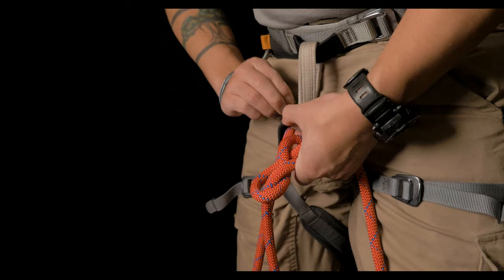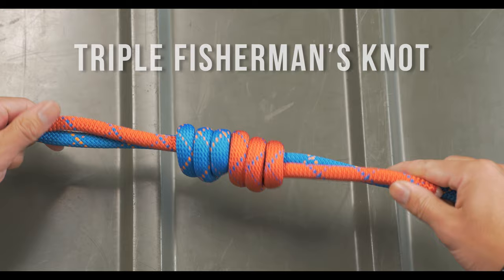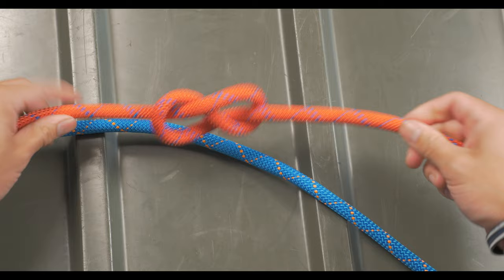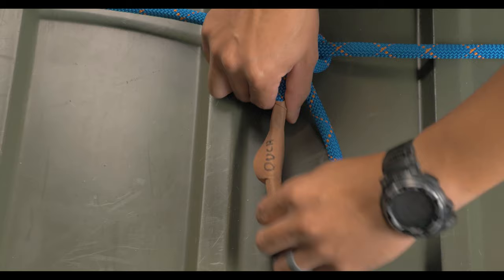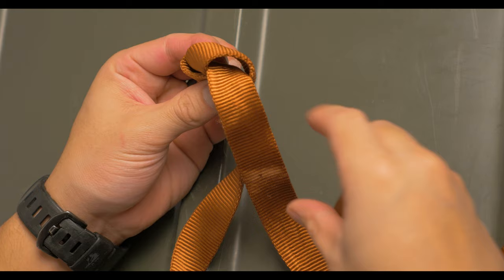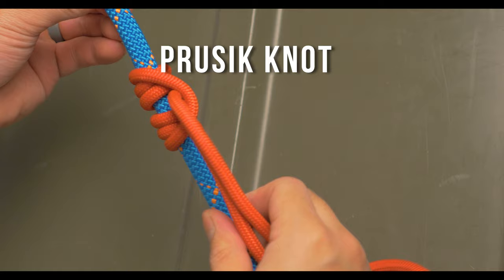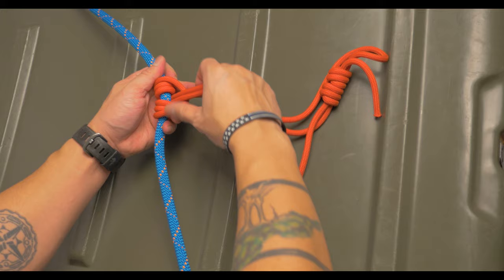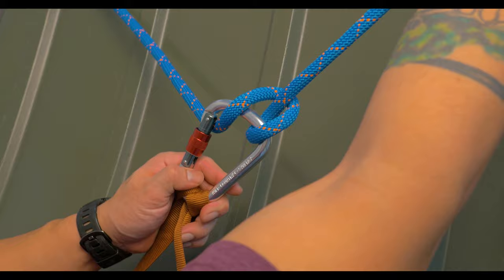The 8 Climbing Knots You NEED TO KNOW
I get a lot of questions about climbing knots and wanted to share some things I've picked up over the years. There are 8 knots that I ever needed for rock climbing or tree climbing included in this video:

Figure-8 Follow Through (0:10)
Triple Fisherman's Knot/Double Fisherman's Knot (1:30)
Flemish Bend/Figure-8 bend (2:44)
Alpine Butterfly Loop (3:36)
Water Knot (5:11)
Clove Hitch (6:21)
Prusik Knot (7:38)
Munter Hitch (8:52)